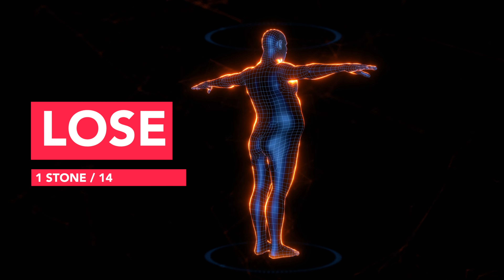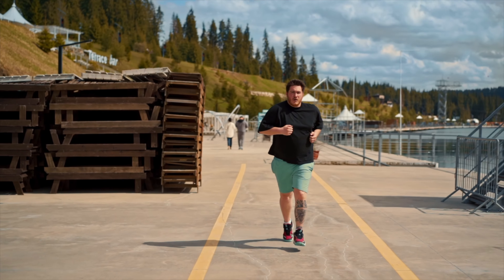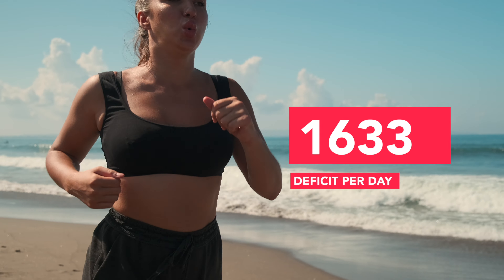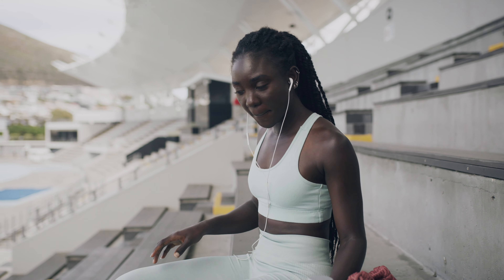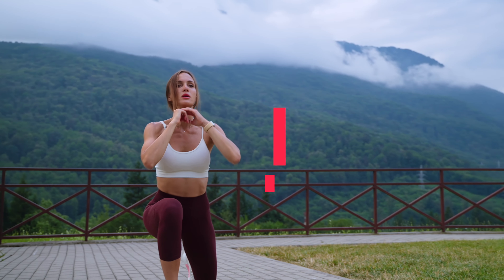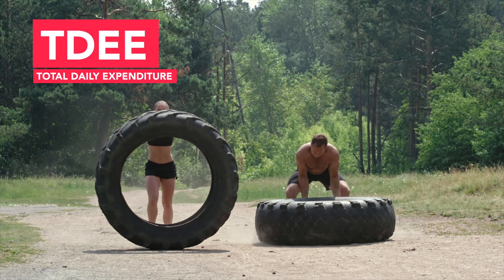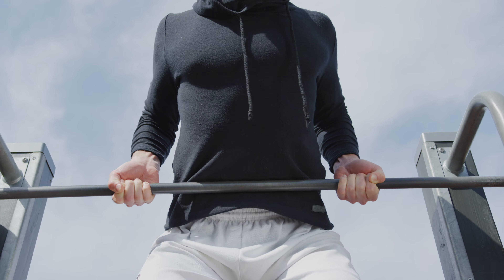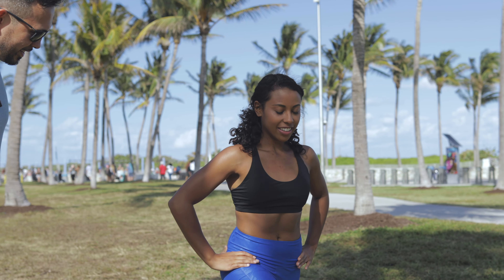How to Lose 14 Pounds in a Month: Easy Mode Guide to Fast Results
Wondering how to lose a stone or 14 pounds in a month?   Then in this video I break down how lose 1 stone (14lbs) in a healthy way to achieve for fitness and weightloss goals 2024.

Latest Garmin US prices + offers
Latest Garmin Uk prices + offers

All music used is part of the epidemic sounds program and B-roll from Envarto Elements